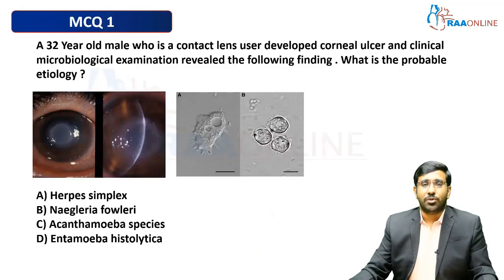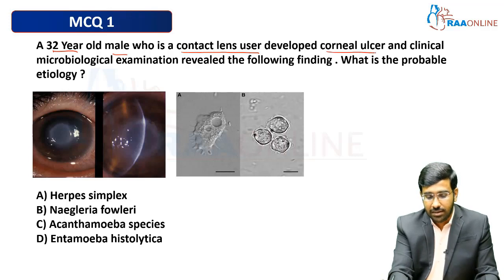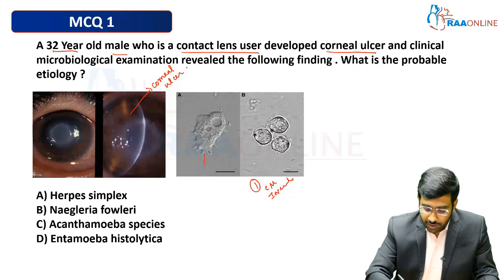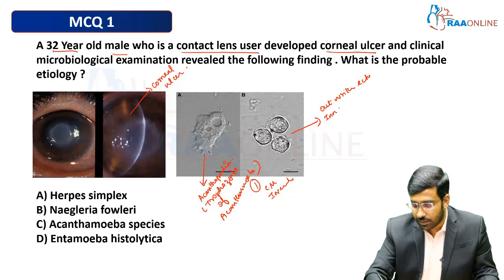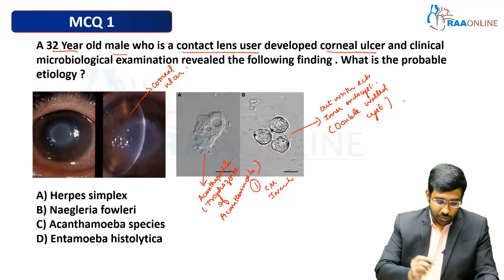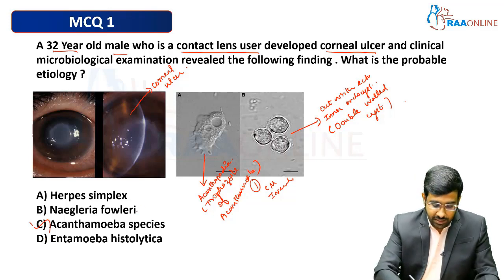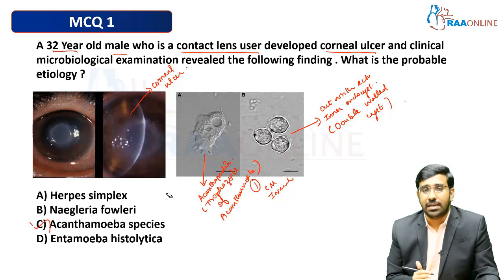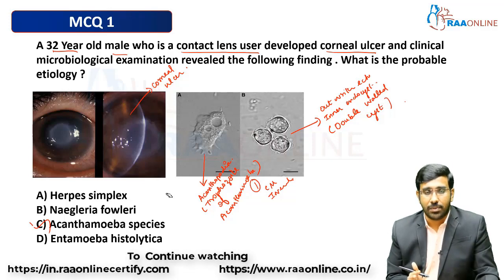Microbiology | Infections of Central Nervous System | Free Living Amoeba Infection | MCQ's